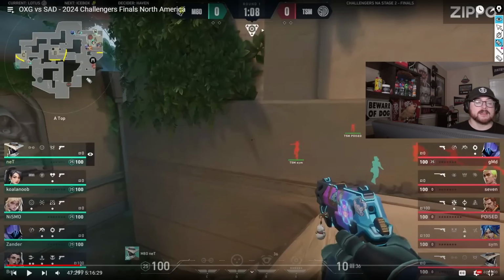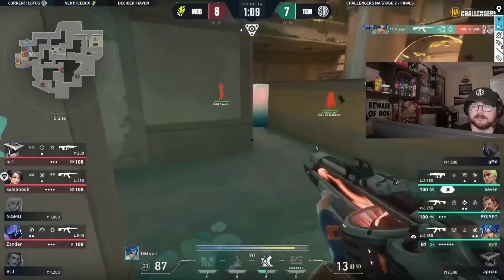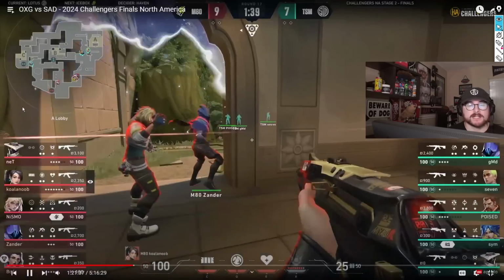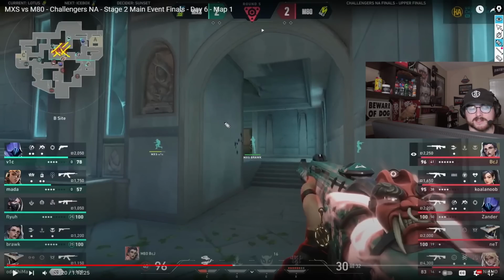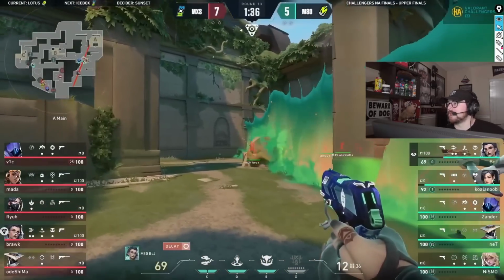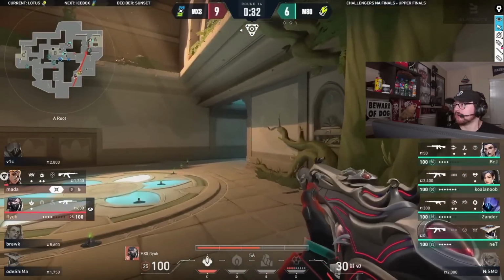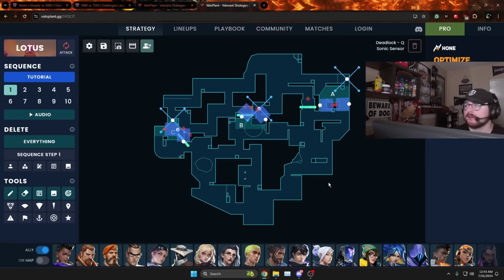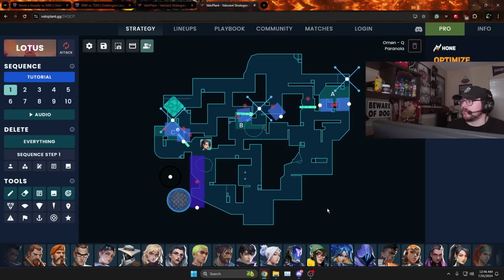How M80 DOMINATE with Three Sentinel Lotus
PERIPHERALS
MOUSE: Razer Naga X (85g)
KEYBOARD: Logitech G915 GL Switch (80%)
HEADSET: Logitech Pro Headset
MONITOR: Alienware 240hz 25in 1ms AW2521HFL

INGAME SETTINGS
SENS - .165 1600dpi (.33 on 800dpi)
RES - 1920x1080 16:9 NATIVE
CROSSHAIR - 0;P;c;1;0t;1;0l;3;0o;2;0a;1;0f;0;1b;0
VIDEO - Lowest possible, NVIDIA Reflex Low Latency On+Boost, No FPS Cap
SOUND - 100% Ingame and Desktop, HRTF Off

INTRO 00:00
vs TSM 01:24
vs Moist x Shopify 11:24
RECAP 21:20